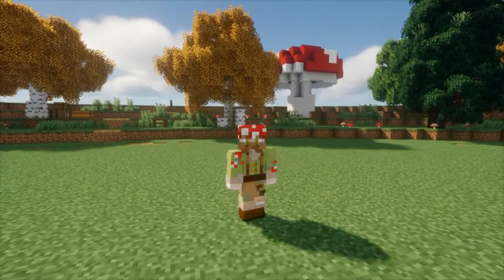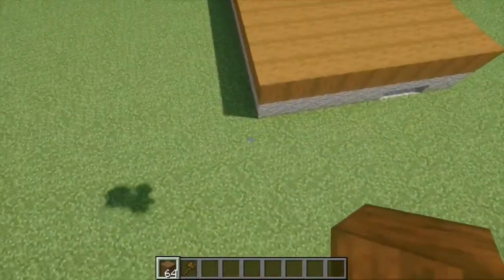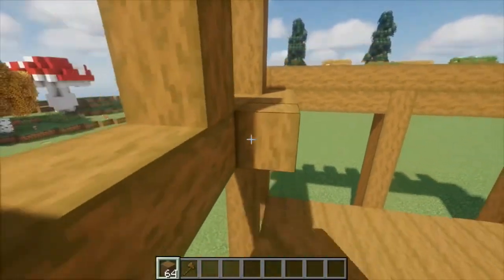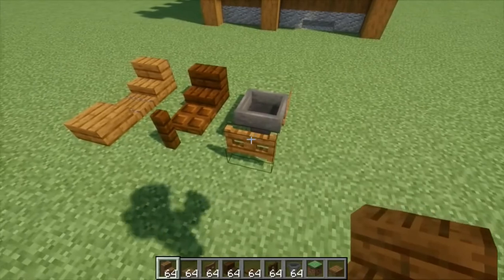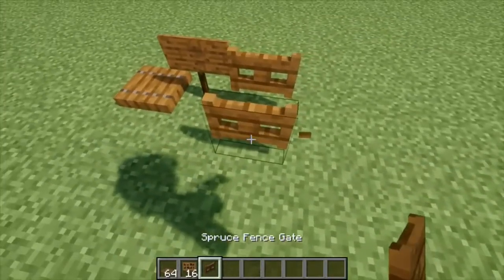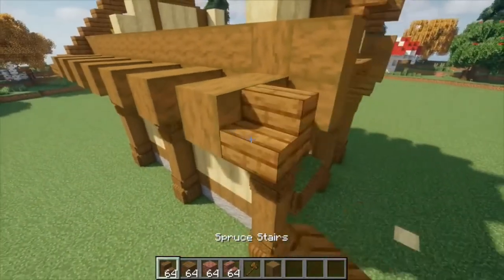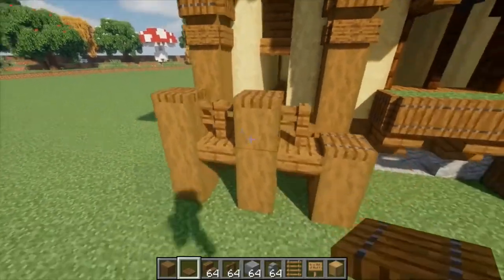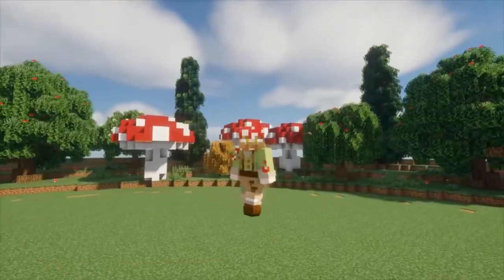How to Build a Fishing House in Minecraft! - Minecraft Fishing Hut Tutorial with Dock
Want to build a Fishing Hut in Minecraft? This easy cabin tutorial will show you how to build a house in Minecraft for your village, town, or as a standalone seaside cabin!

Looking to build a beach house in Minecraft? Look no further! This fishing hut is the perfect seaside home for you and all your ocean-themed adventures. In this tutorial, I cover how you can build a Minecraft fishing house, as well as teaching you how to build a dock alongside it. Easy and resource-friendly, this cottage is the perfect place to settle down in any new Minecraft world.